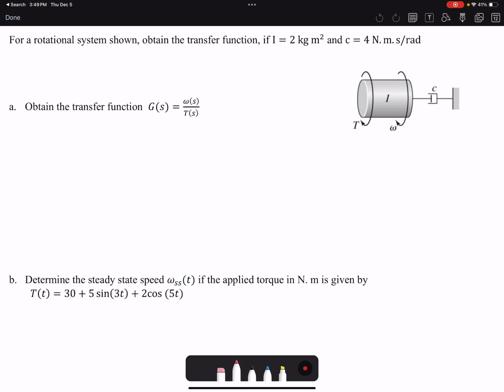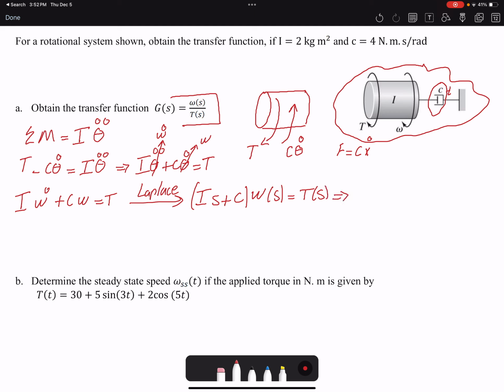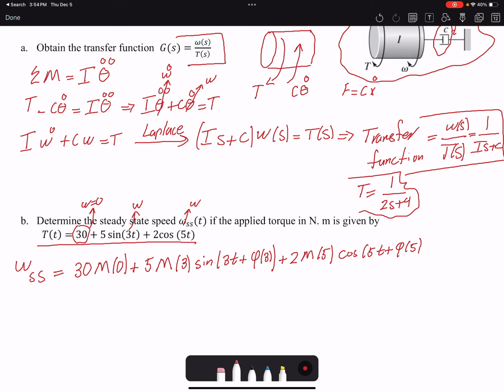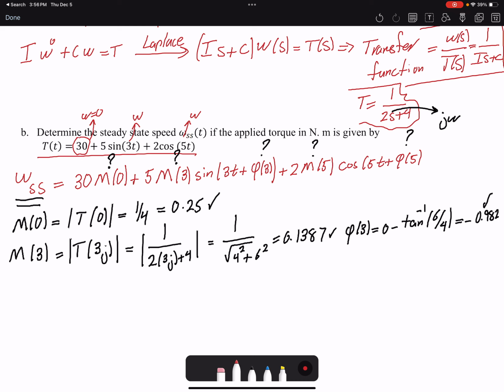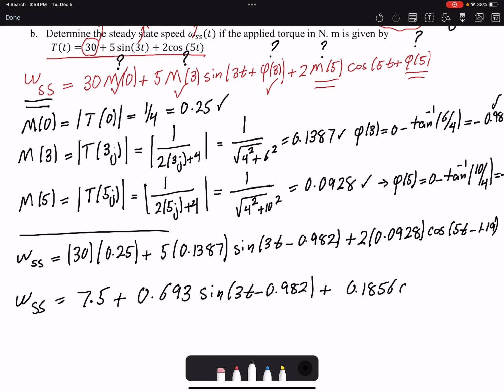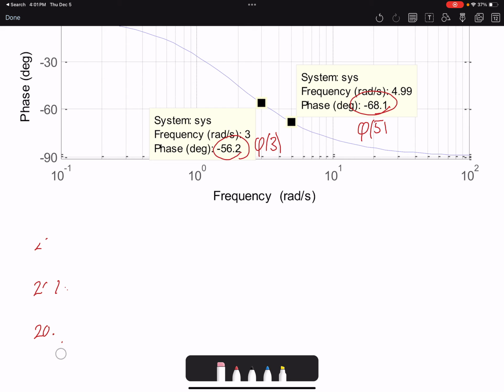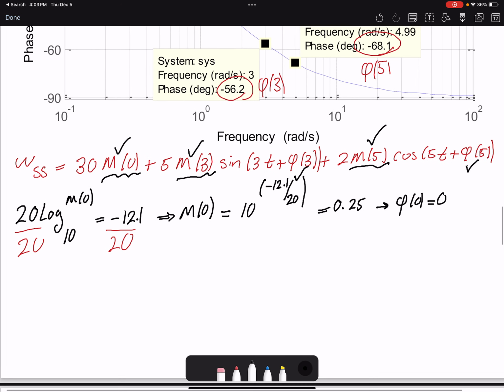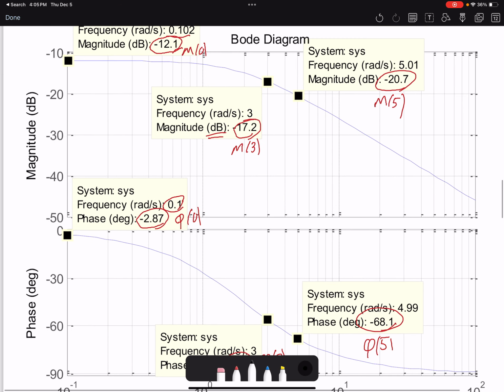Example 2: Determining the Steady State response with (a) transfer functin and (b) with Bode Plots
In this example, the format of outout is the same as input, just the magnitude and phase change. The frequency remains the same. We just need to find the change in magnitude and phase, we can do that with the use of transfer function as well as bode plot. Both methods are explored here.

For a linear, time invariant systems, the frequency of input and output is the same and only there is a change in magnitude and phase.
To determine the change in magnitude and phase of output, replace 𝒔, with 𝒋𝝎 in transfer function.
- The bode plot consists of Magnitude and phase plots.
- Magnitude Plot: Shows the magnitude (or amplitude) of the system's output response with respect to a ranging input frequencies. It is expressed in decibels (dB) and plotted on a logarithmic scale.
- Phase Plot: Change of system phases for a range of frequency, measured in degrees or radians. It provides information on how much the output signal is phase-shifted from the input signal across range of different frequencies.